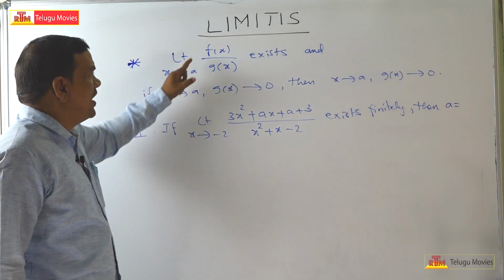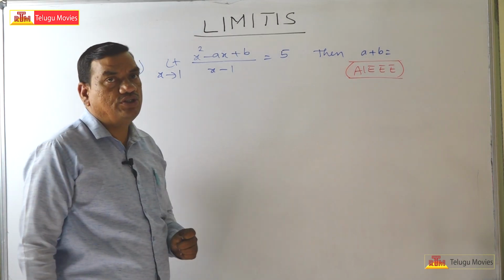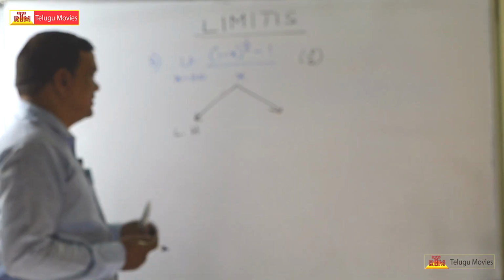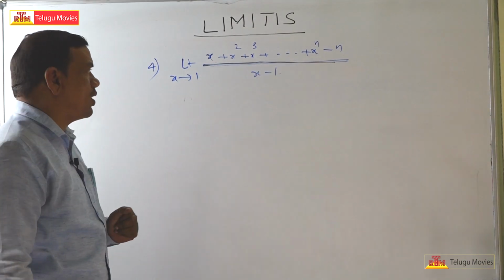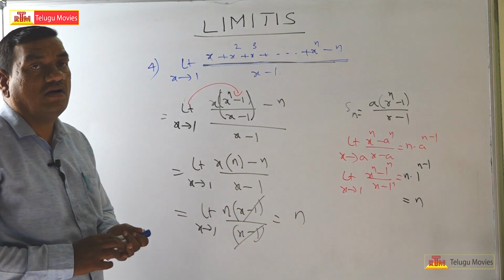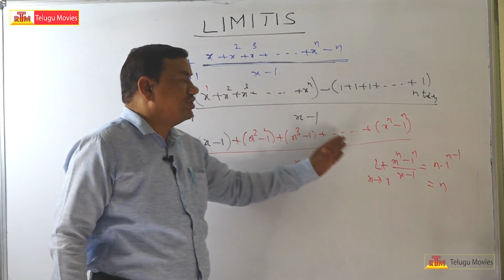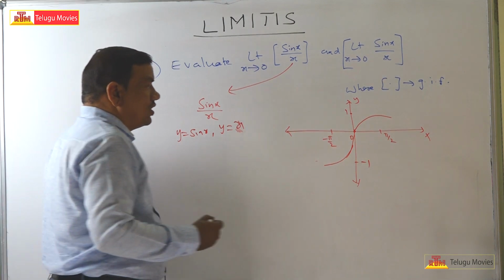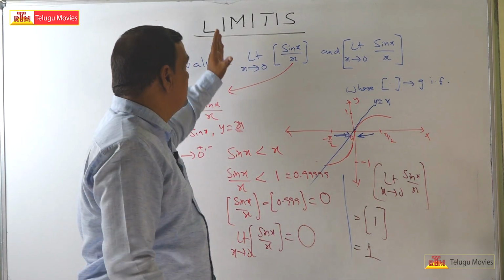important Problems in LIMITS - Part 2 | JEE MAINS | SK Jani Basha | Mathematics